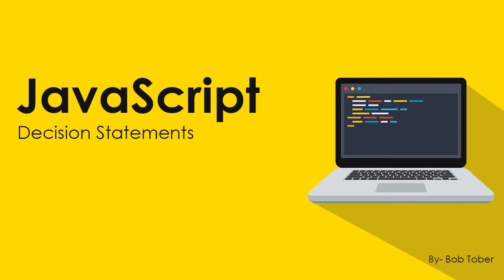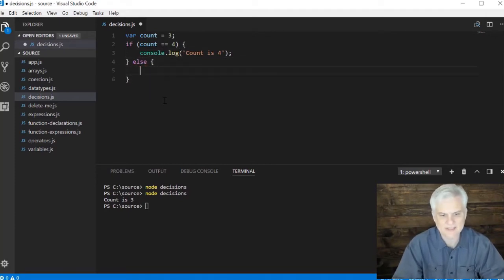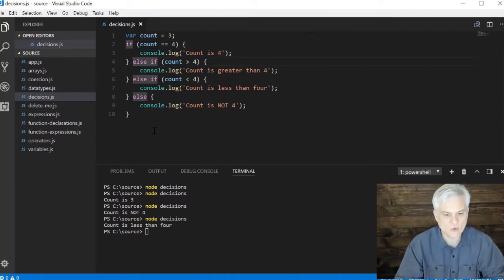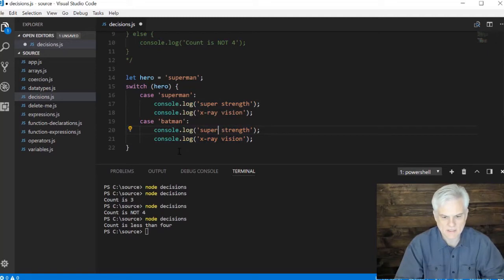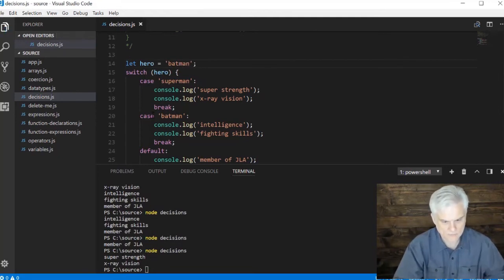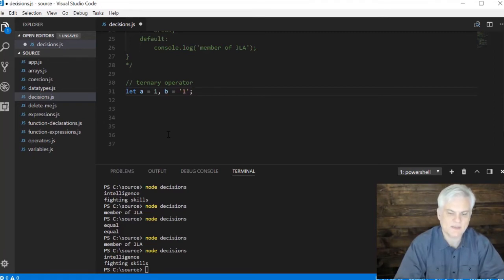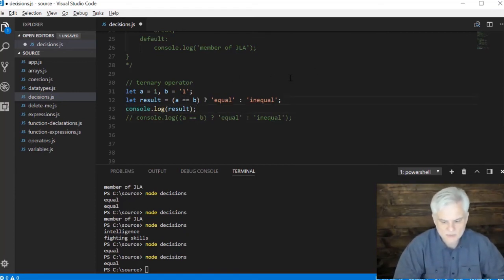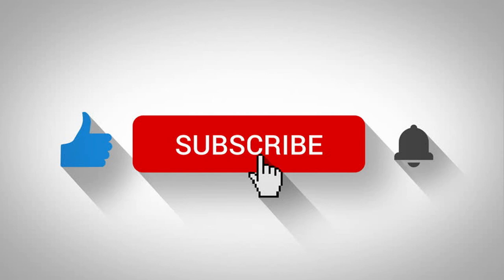11 JavaScript Decision Statements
Learn how to add logic to your applications by testing conditions using if / else statements, switch / case statements, and the ternary operator.